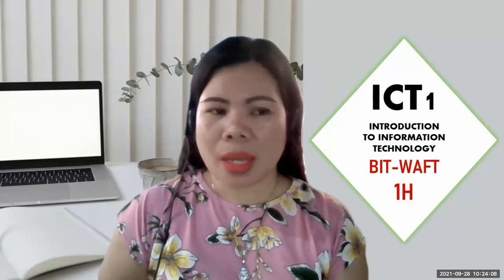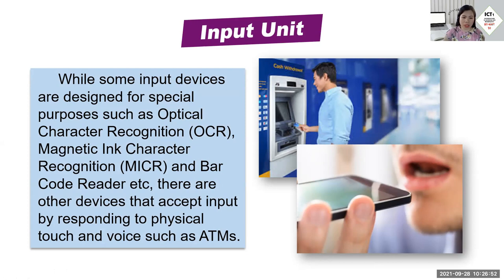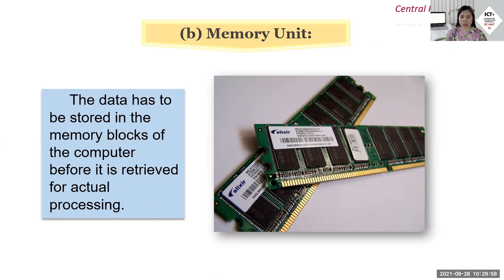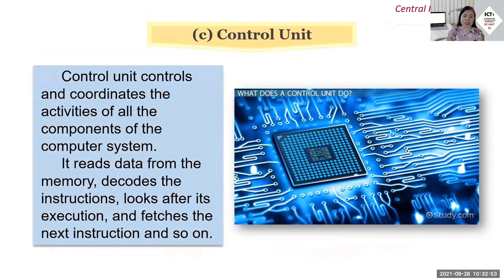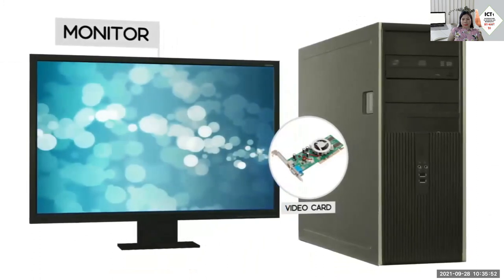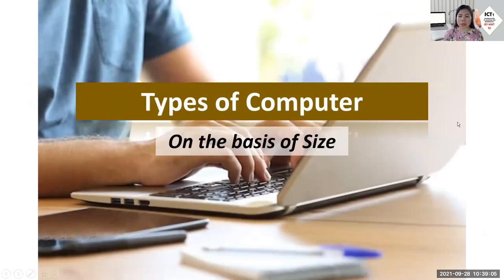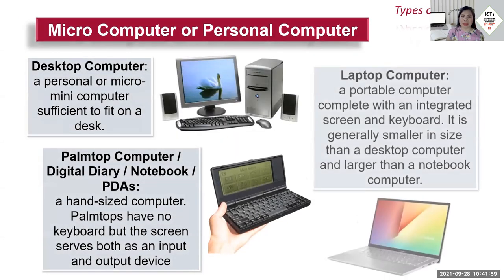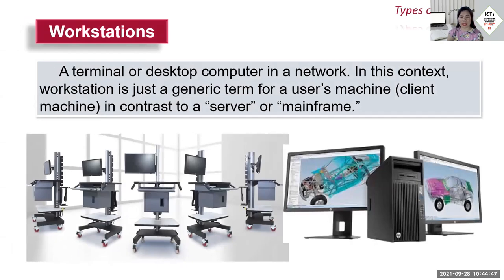Components of Computer System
This video deals with the components of the computer system such as input unit, processing unit and output unit. Also, it covers the parts and accessories of the desktop computer.

Thank you so much and God bless you always!